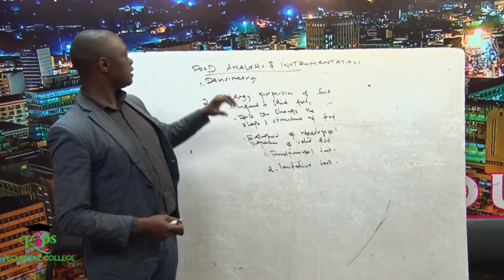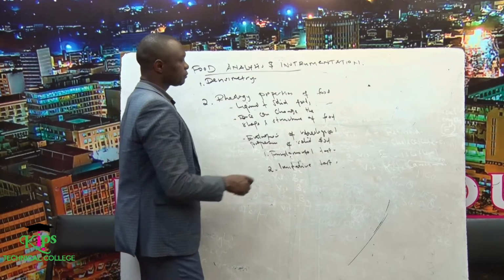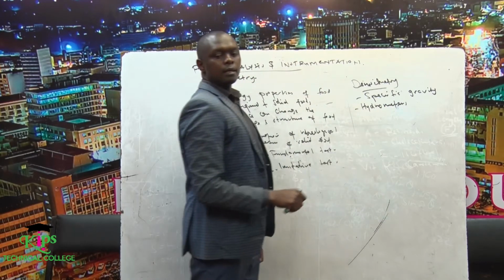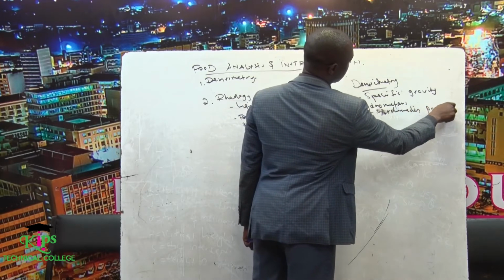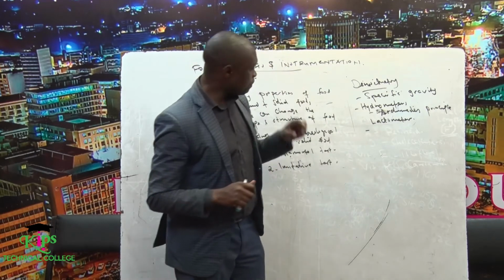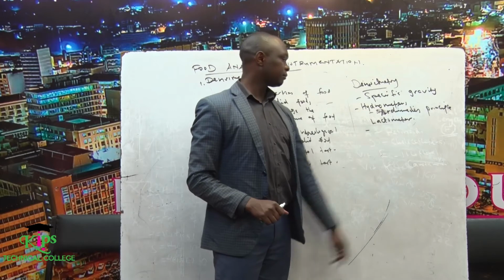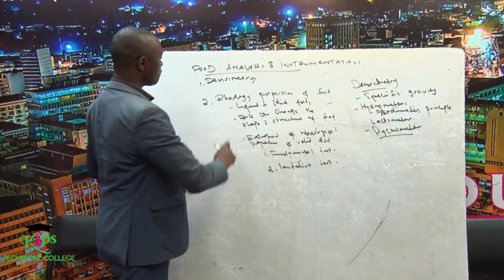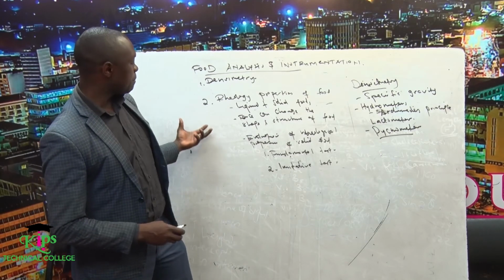Densimetry and Rheology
Methods and Importance of Densimetry and Rheology